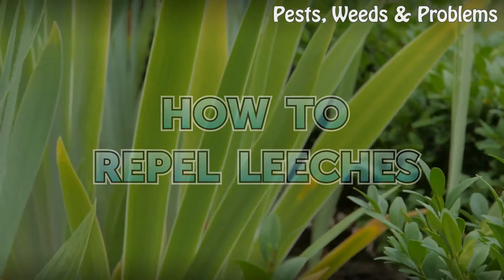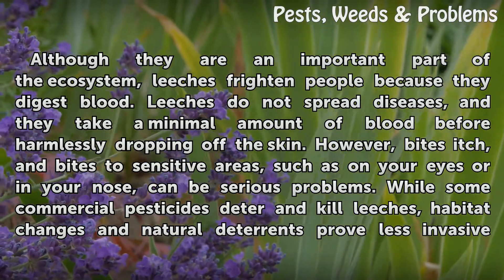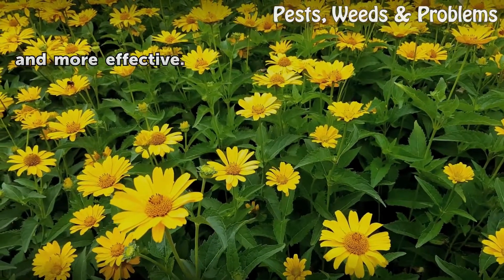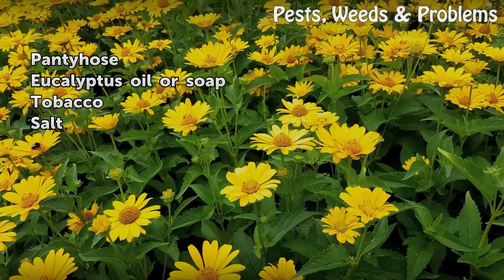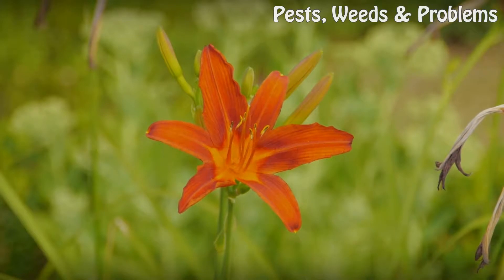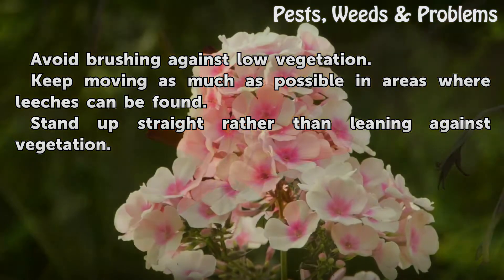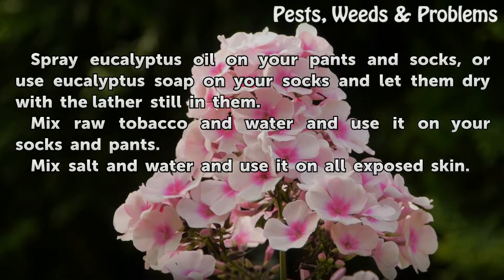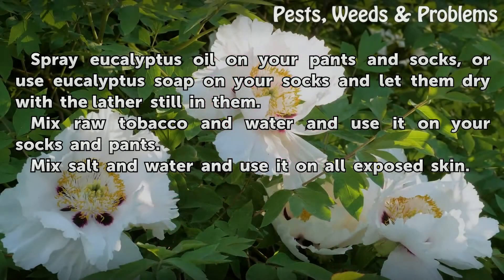How to Repel Leeches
How to Repel Leeches. Although they are an important part of the ecosystem, leeches frighten people because they digest blood. Leeches do not spread diseases, and they take a minimal amount of blood before harmlessly dropping off the skin. However, bites itch, and bites to sensitive areas, such as on your eyes or in your nose, can be serious...

Table of contents How to Repel Leeches
Things You'll Need 00:48
Dress Appropriately 01:02
Movements 01:28
Natural Deterrents 01:46